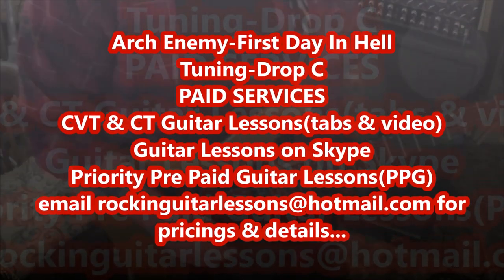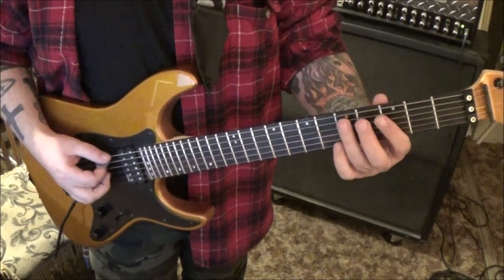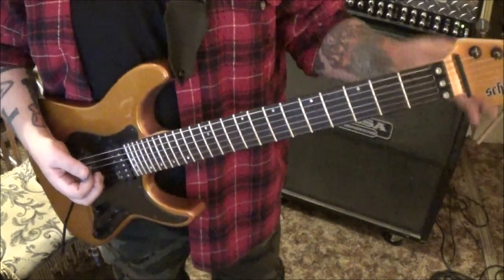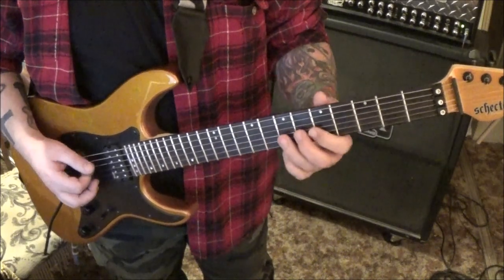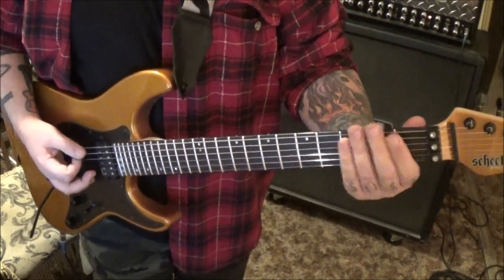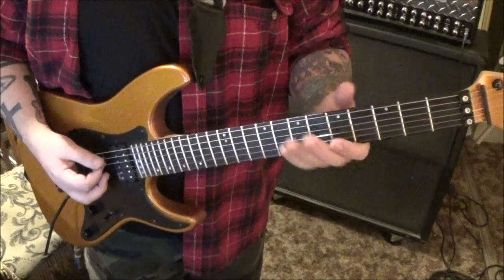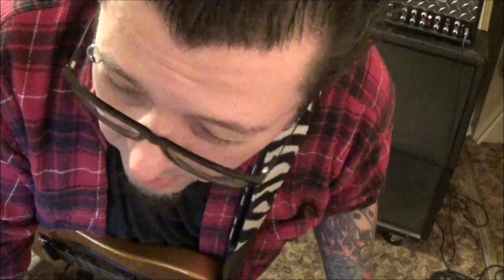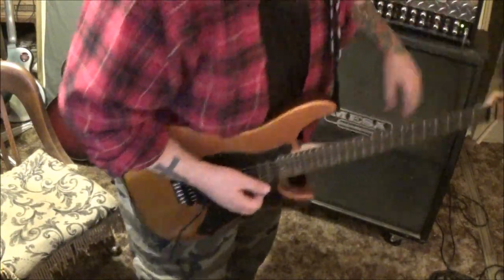ARCH ENEMY - FIRST DAY IN HELL - Guitar Lesson by Mike Gross